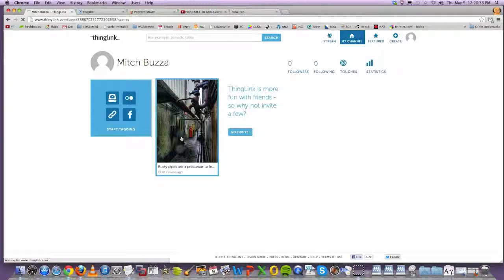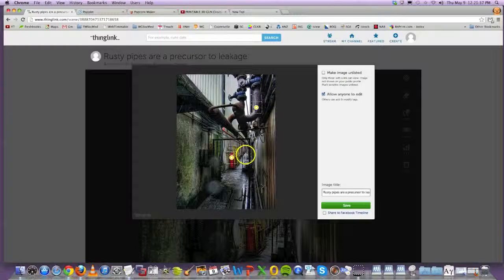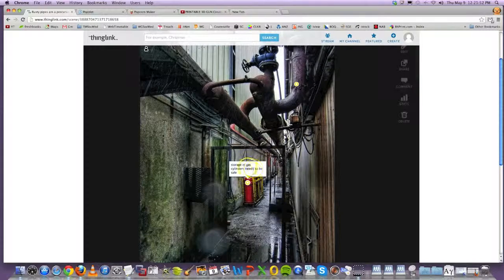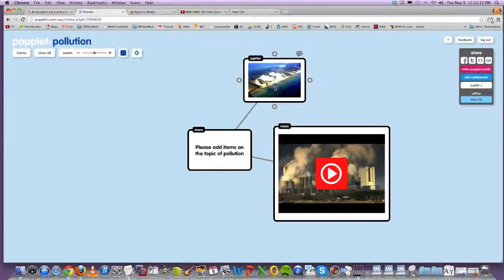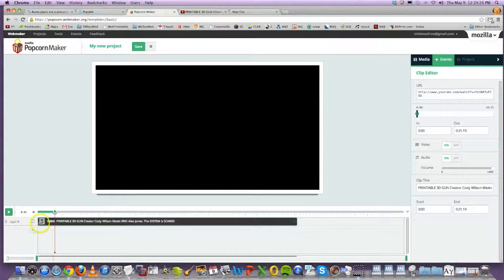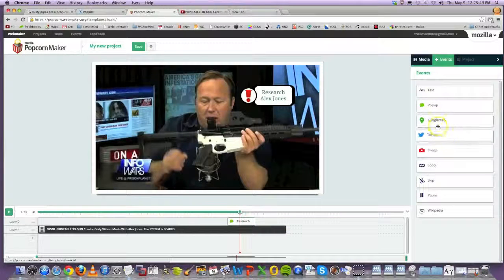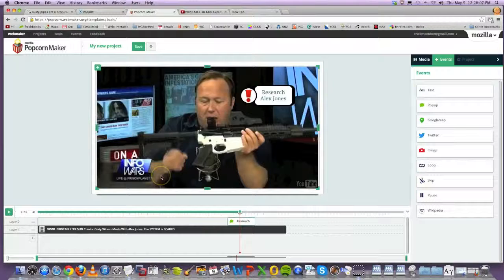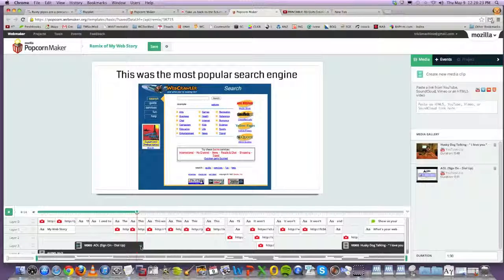3. Collaborating In the classroom (combining ideas and elements)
Collaborating Tools